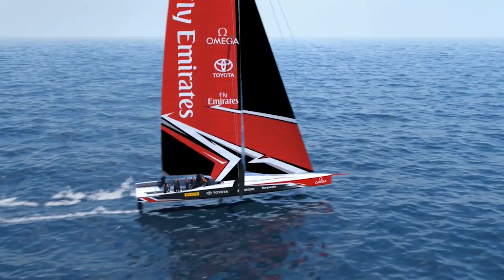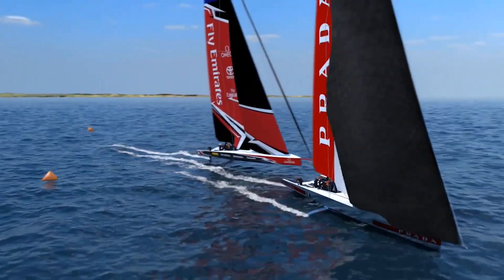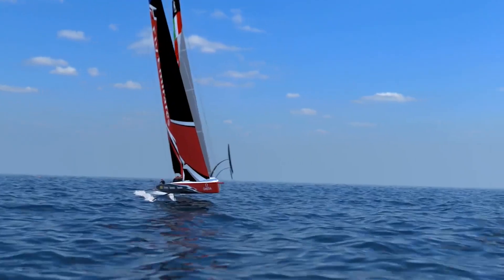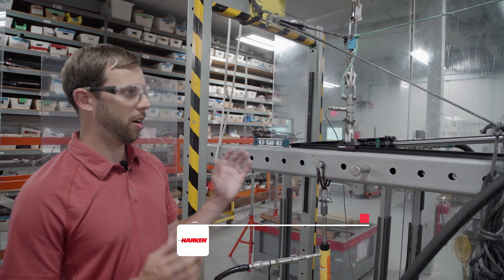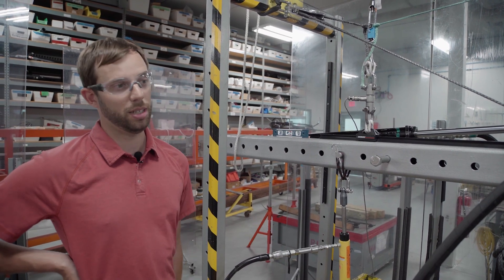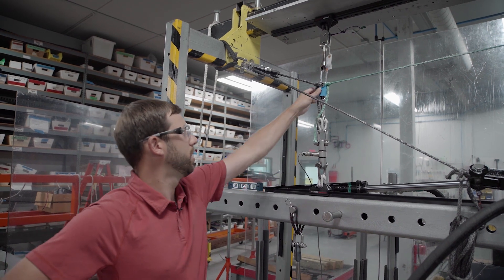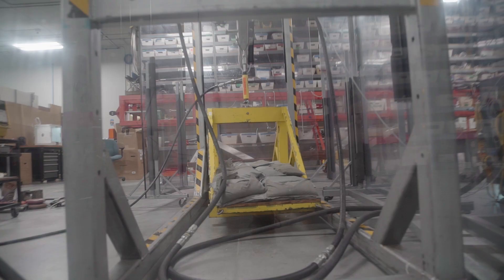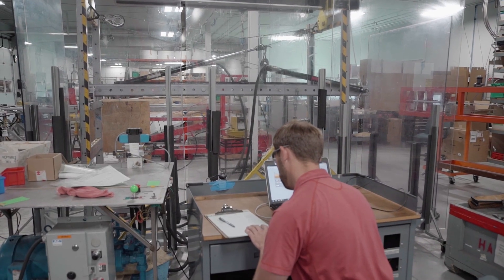America's Cup Inside Look - Step up to the Harken Test Bench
Each and every day, the Harken engineers work to push The Front further. Today, we catch up with Mechanical Engineer Drew Kosmoski who is working to improve the America's Cup Traveler System.